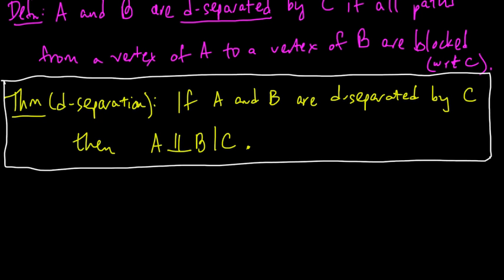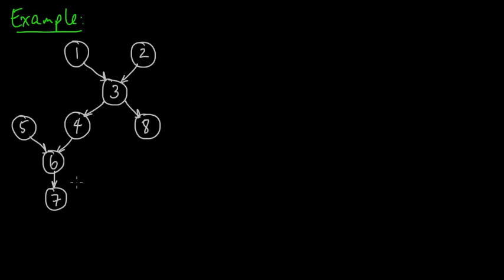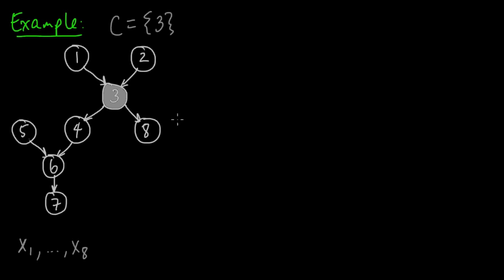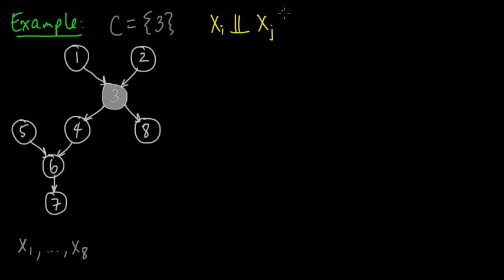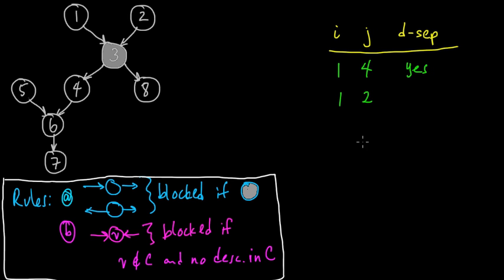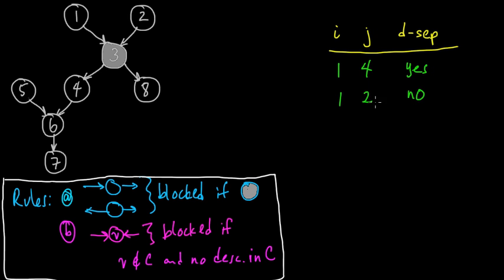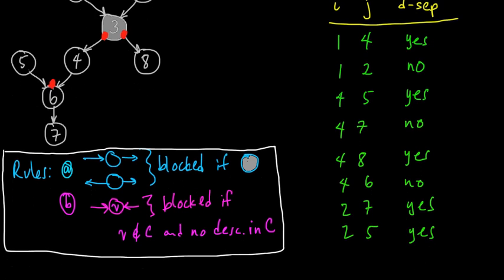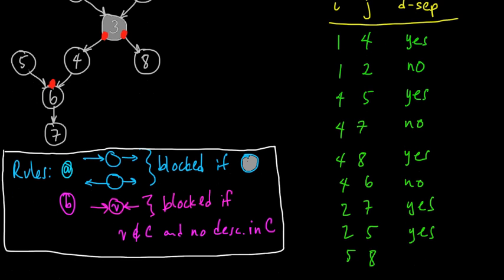(ML 13.12) How to use D-separation - illustrative examples (part 1)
Illustrative examples of using the d-separation theorem to "read off" conditional independence properties from directed graphical models.